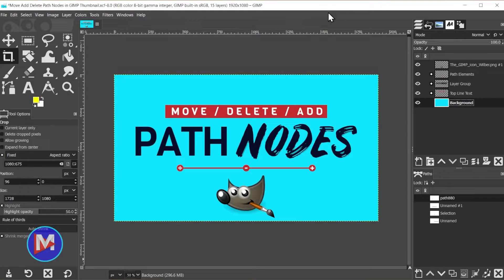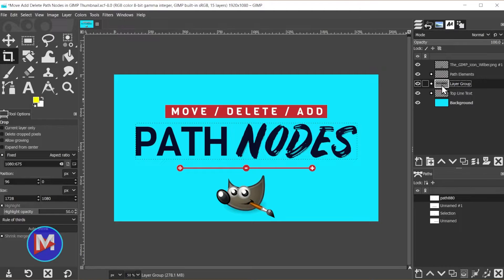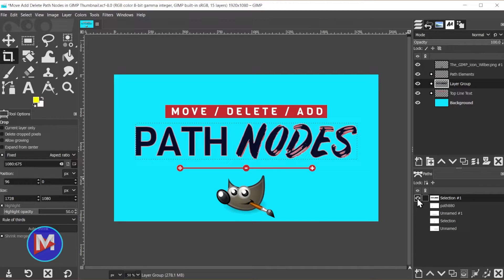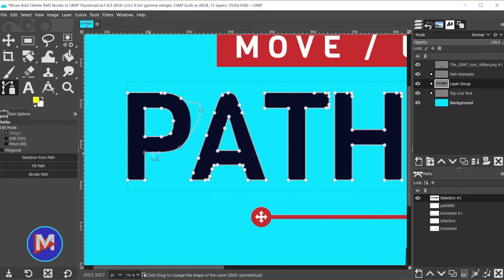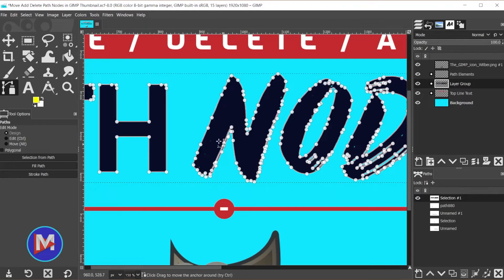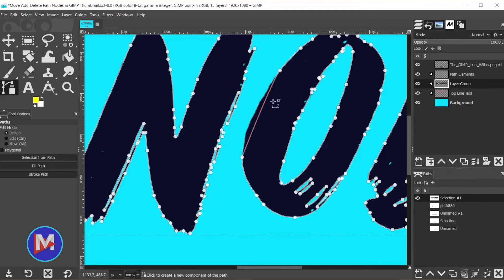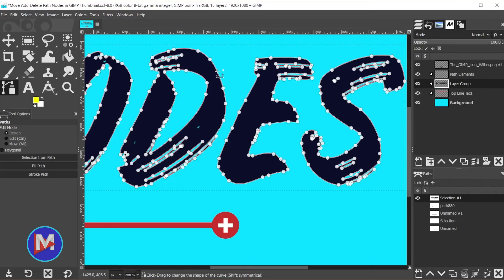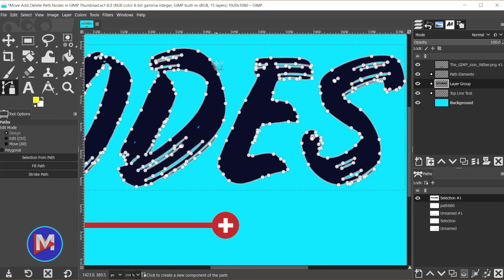How to Move, Add and Delete PATH NODES in GIMP (Anchor Points)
In this GIMP basics tutorial, I show you how to move, add, and delete nodes (also known as anchor points) from your paths. These techniques allow you to customize paths, including lines and curves drawn with paths. I also show you how to create a path from text to set up this demonstration.

This is a very beginner-friendly technique that will help you improve your mastery of GIMP! GIMP is a free photo editor, photo manipulation, and graphic design software. It is most often used as a free alternative to Photoshop.

0:00 - Intro
0:22 - Create a Path from a Selection
1:29 - How to Move Nodes On a Path
2:06 - How to Delete Nodes From a Path
3:26 - Add Nodes to a Path
4:20 - Final Thoughts & Resources